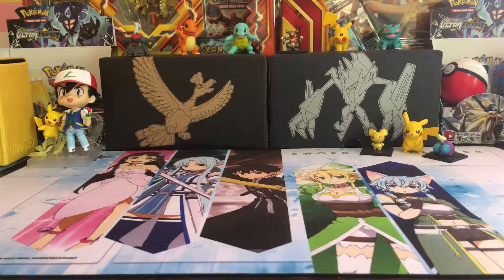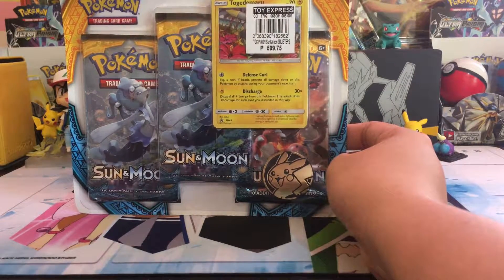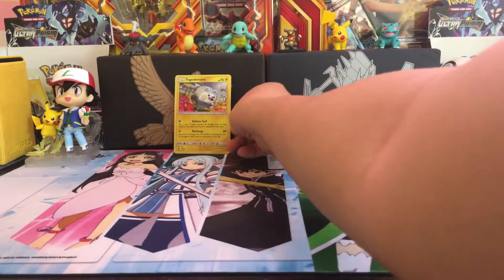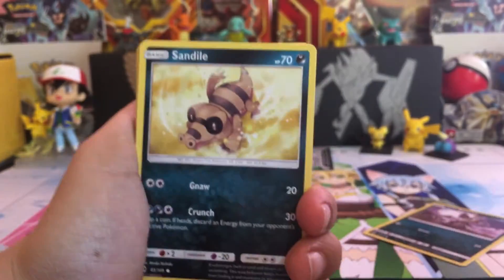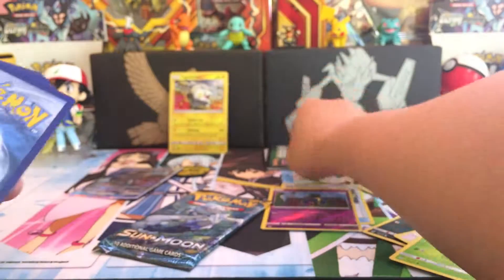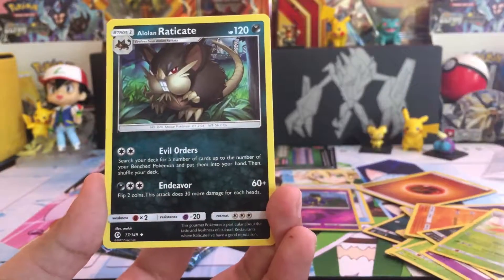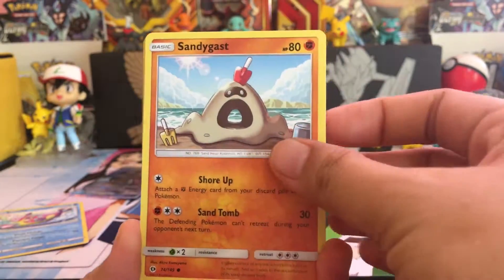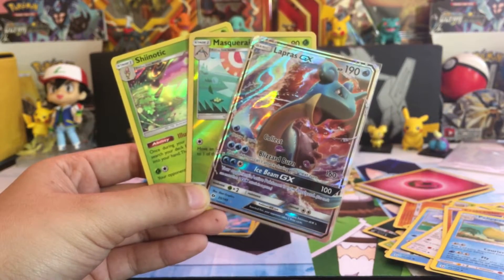Opening a Sun and Moon 3 pack blister!!!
Enjoy the video and good luck with your TCGO codes!!!